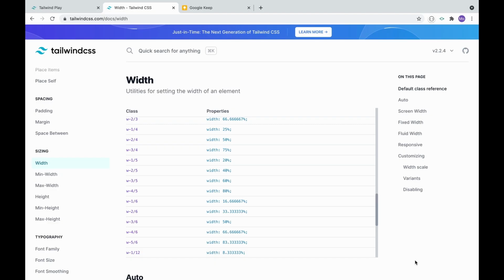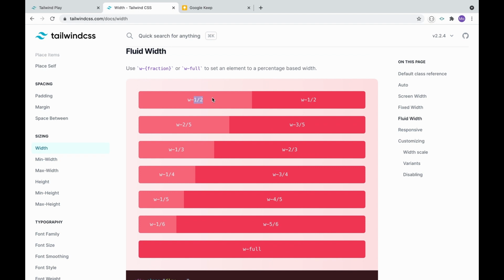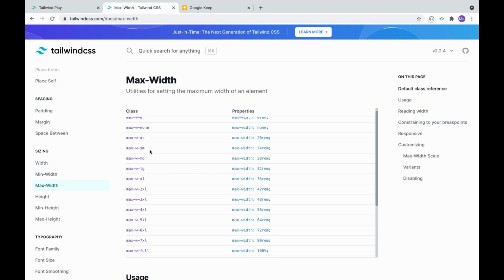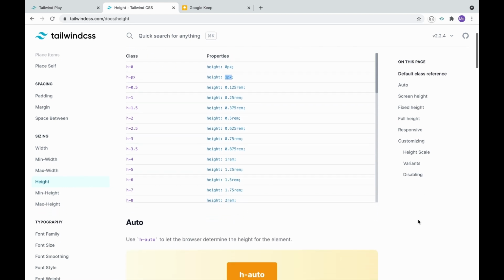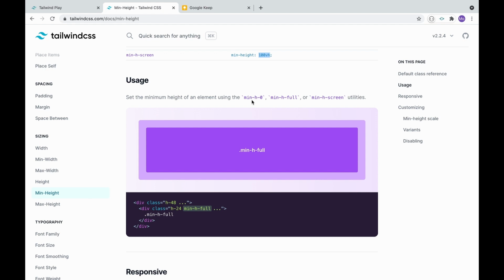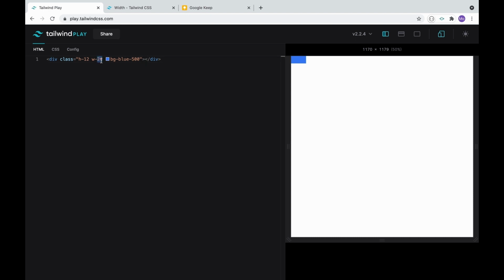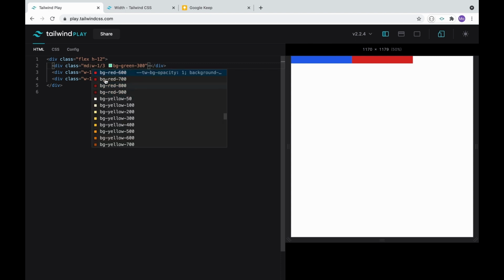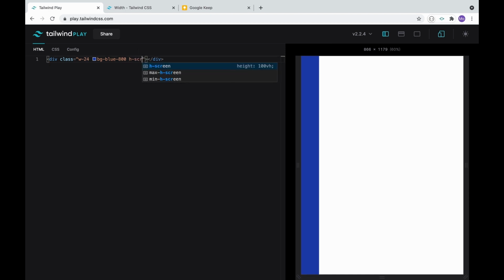Tailwind CSS - Sizing classes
font size tailwind
tailwind css font size
tailwind size
tailwind css text size
tailwind css size
font size in tailwind
size tailwind
tailwind ui
tailwind css
tailwindcss ui
css tailwind
tailwind examples
tailwind classes
tailwind framework